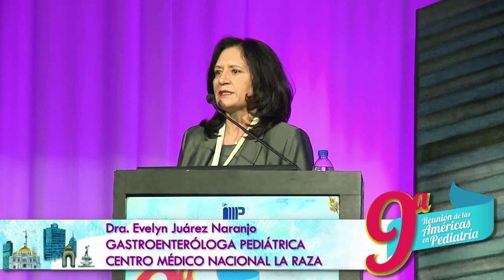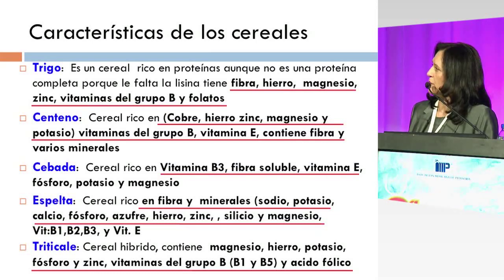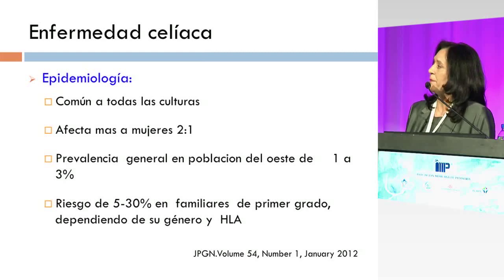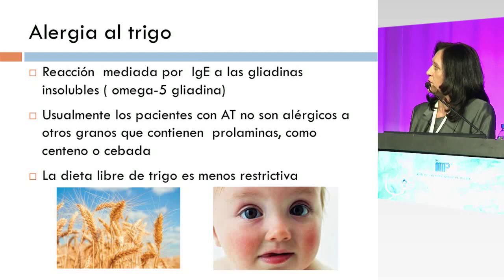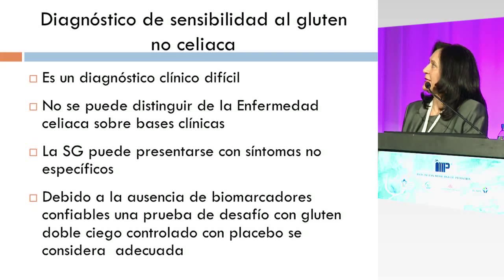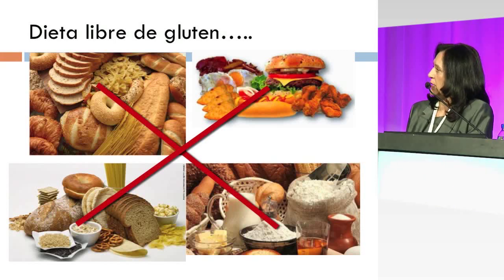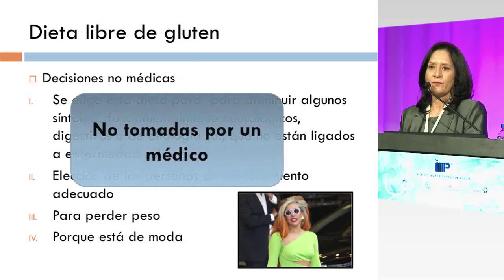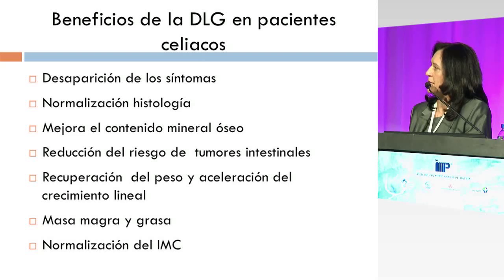El gluten en la dieta: ¿Amigo o enemigo?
La Dra. Evelyn Juárez Naranjo, gastroenteróloga pediátrica del Centro Médico Nacional La Raza, expone este controvertido tema dentro del marco de la 9° Reunión de las Américas en Pediatría. Interesante conferencia que contó con una gran asistencia.